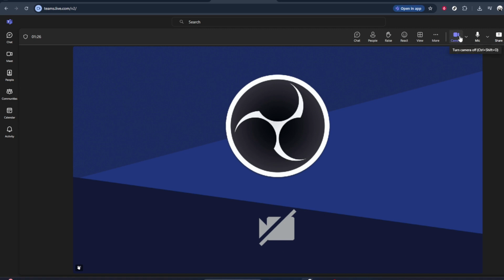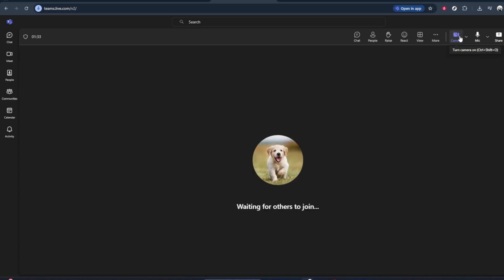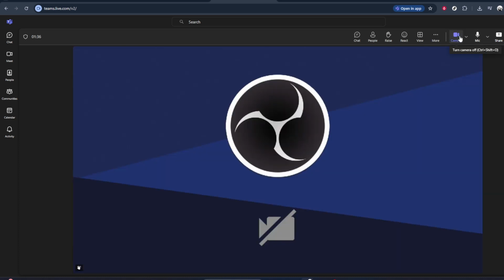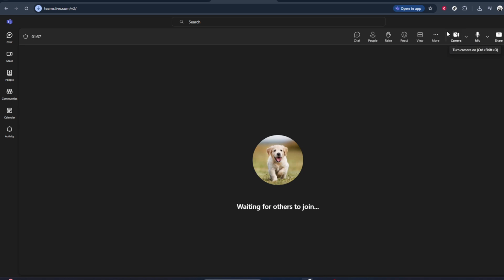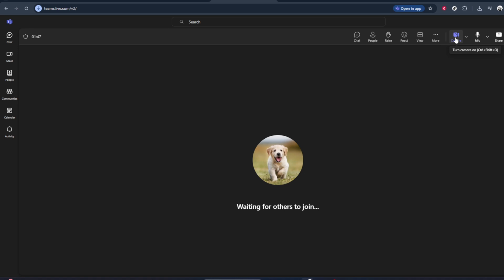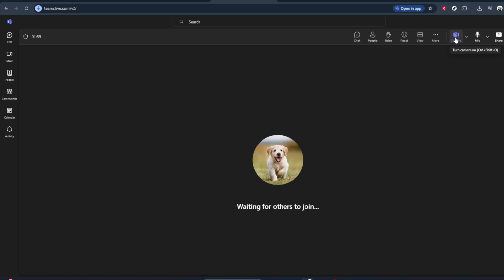How to Turn Off Video Camera in Microsoft Teams Meeting | Easy 2026 Guide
In today’s video, I show you how to turn off your video camera in a Microsoft Teams meeting, whether you’re joining from desktop or mobile, so you can manage your privacy and meeting presence easily.